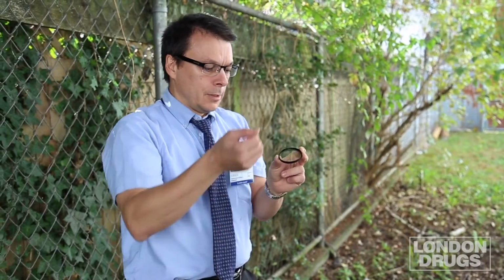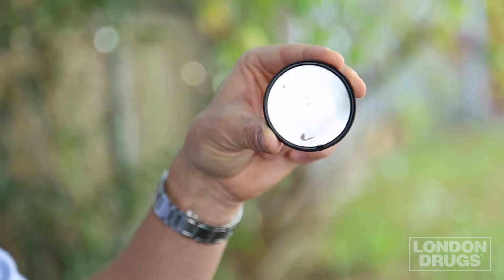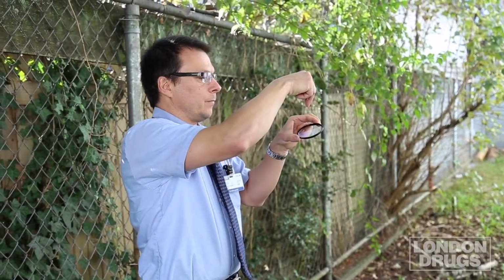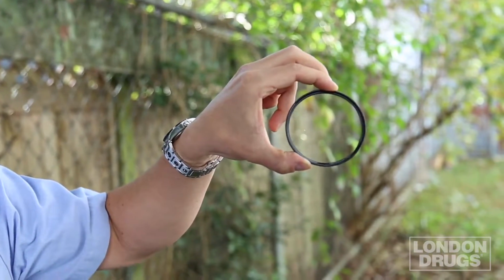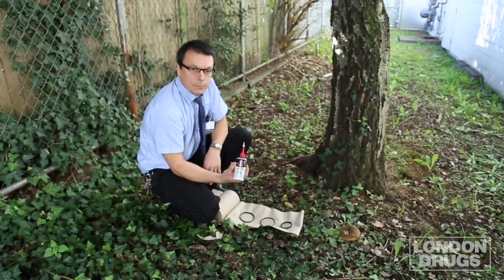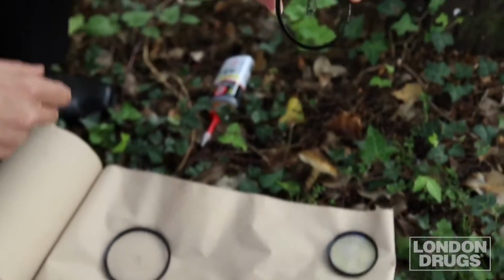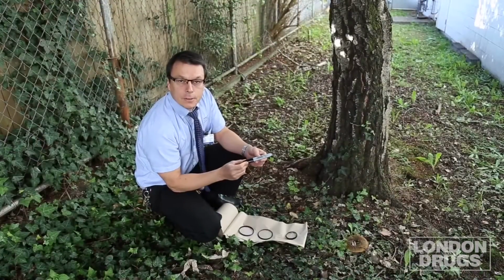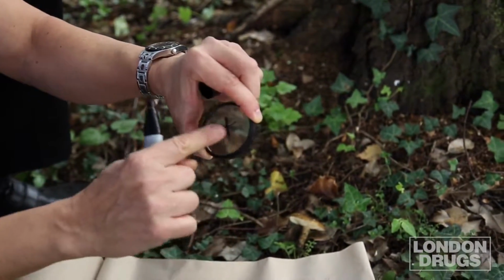LDExpert Swen Puts Camera Lens Filters Through Heck!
Play now: LDExpert Swen Puts Camera Lens Filters Through Heck!